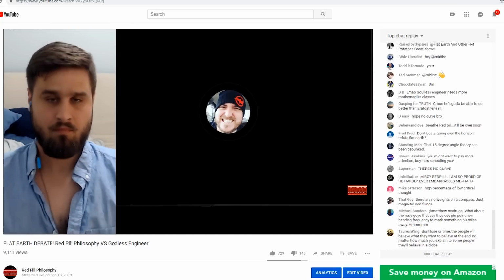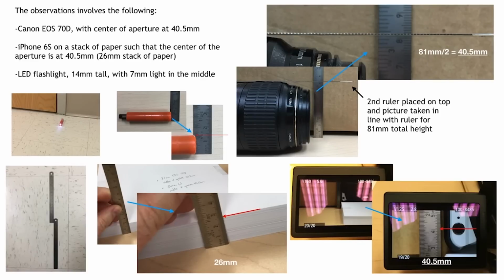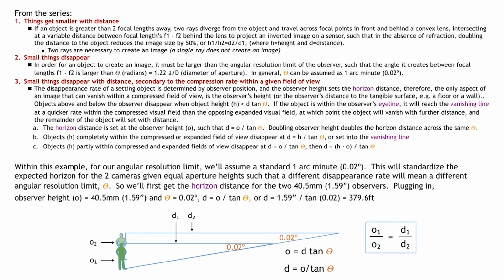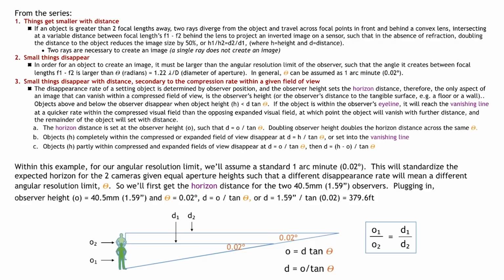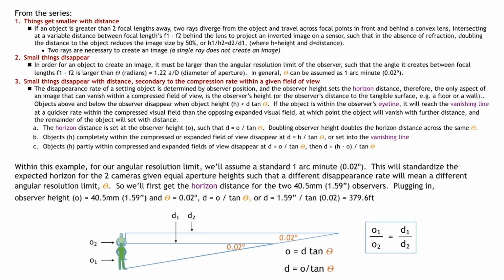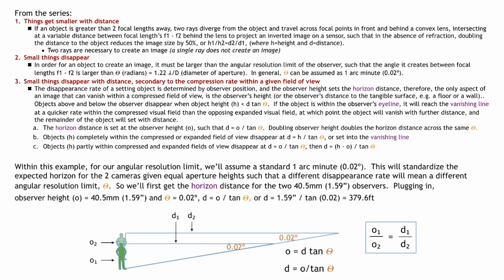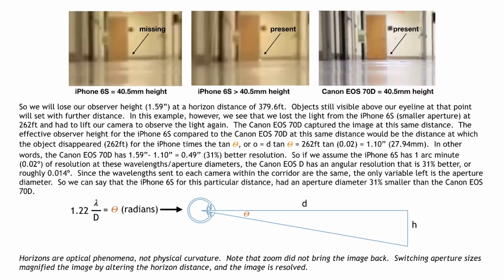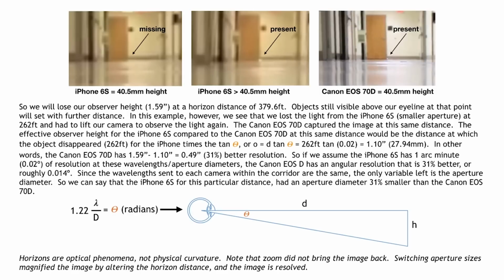Explaining Science To Godless Engineer: Ships Disappearing Bottom-Up (Diffraction Limits)